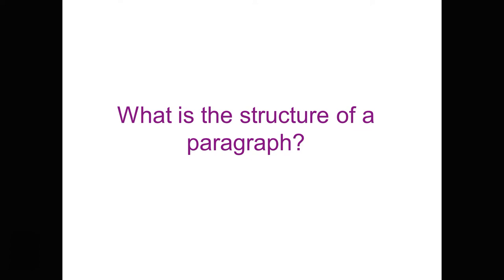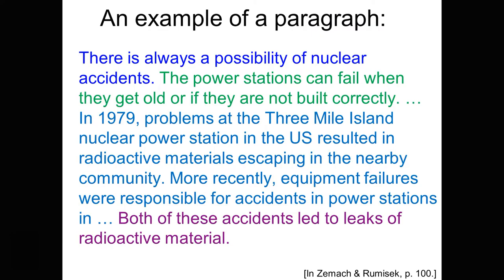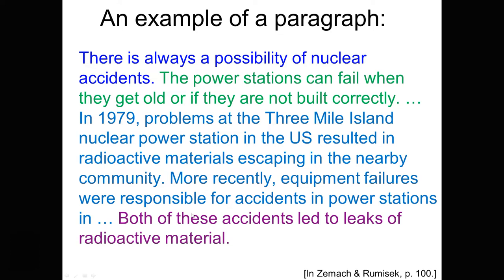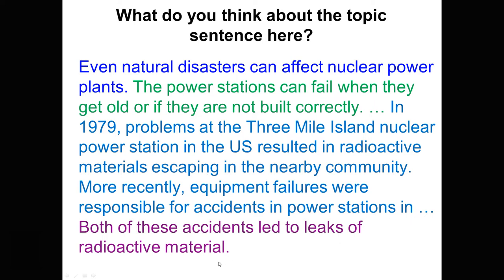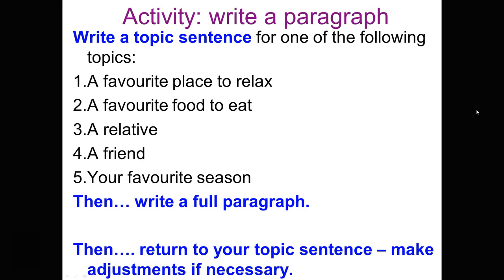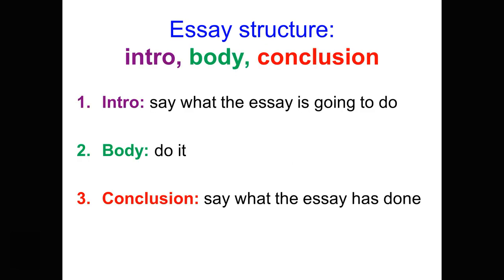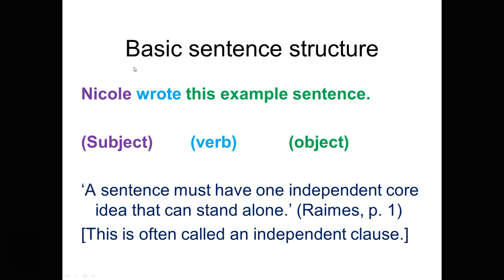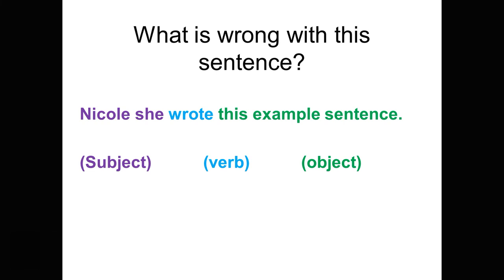Week 2 Lecture - Introduction to Academic Writing